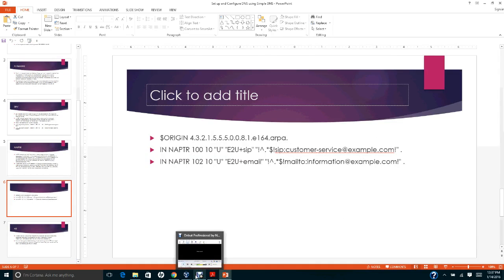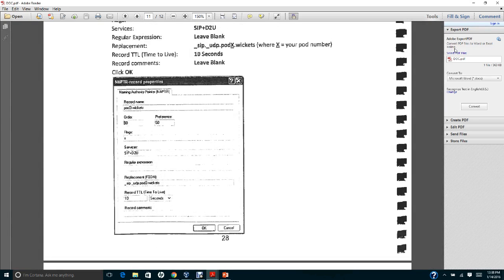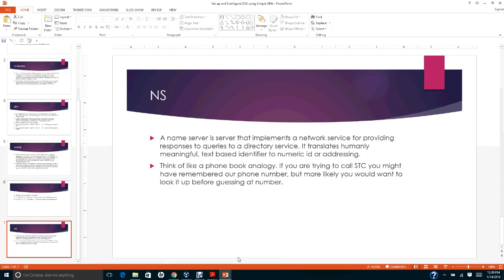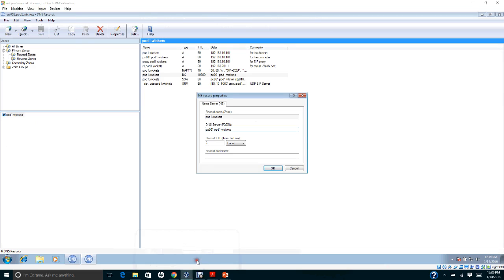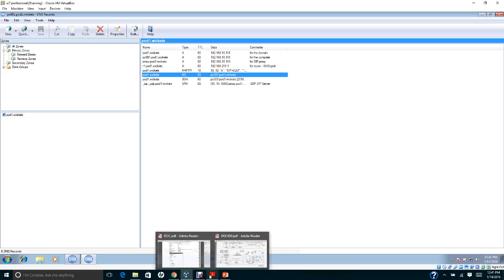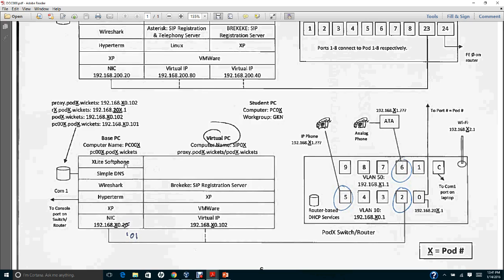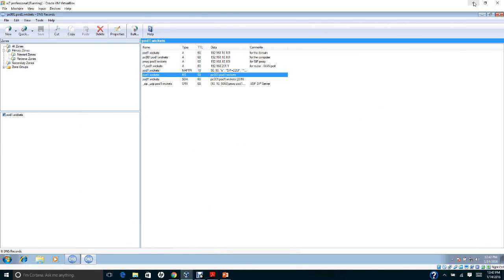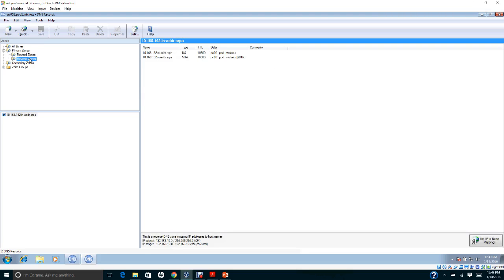DNS - Part 3